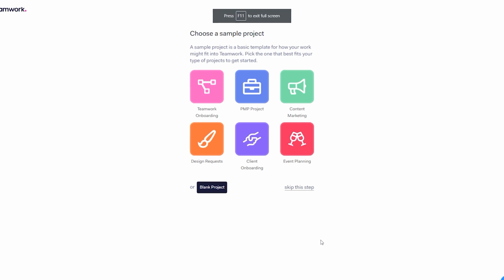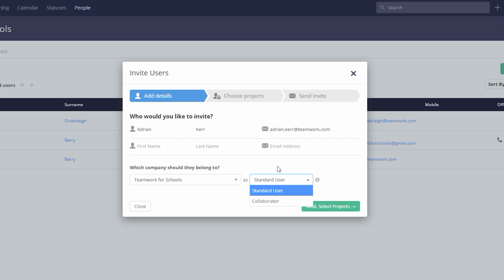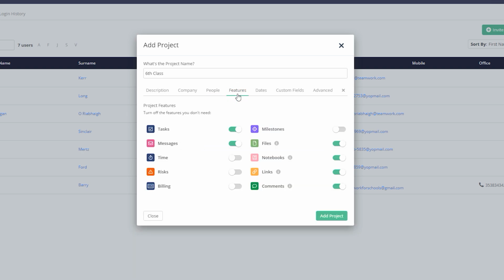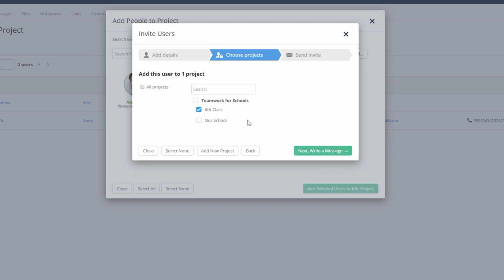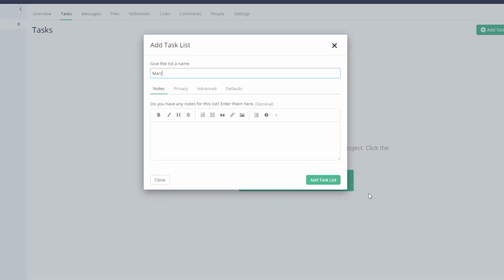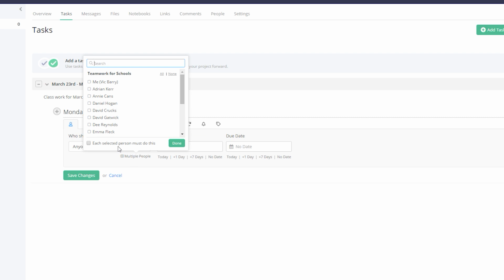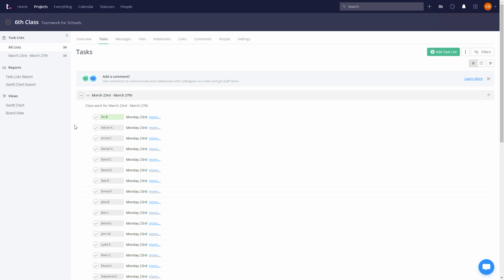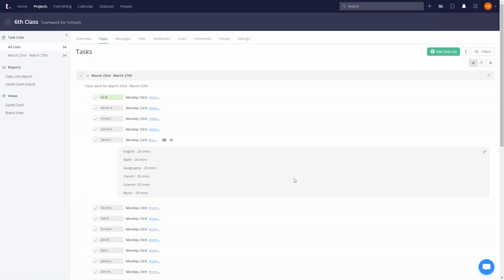Teamwork for Teachers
There are a lot of schools all over the world struggling to get by at the moment. Many of us at Teamwork have kids and we want to do our bit to help.

This video will take teachers through the simple steps they need to take to set up a project for their class and begin assigning work to students.